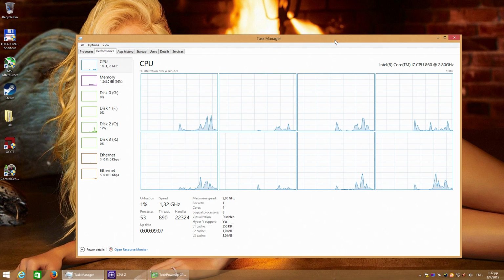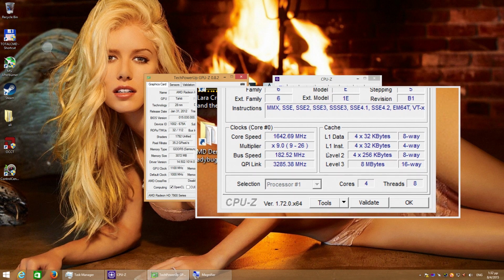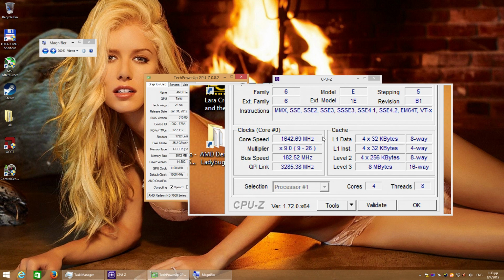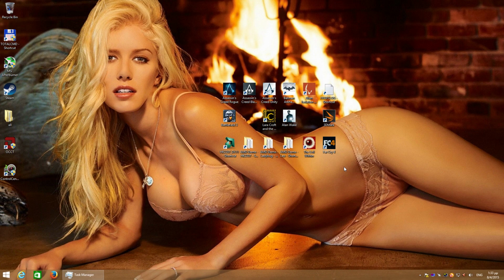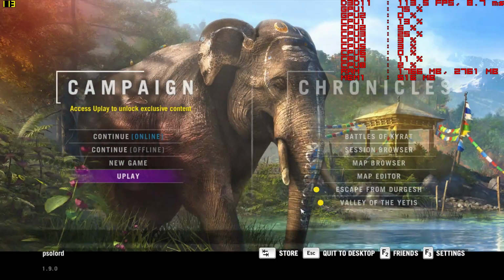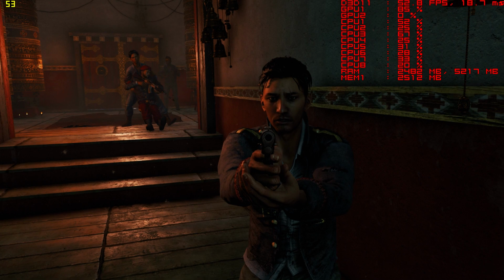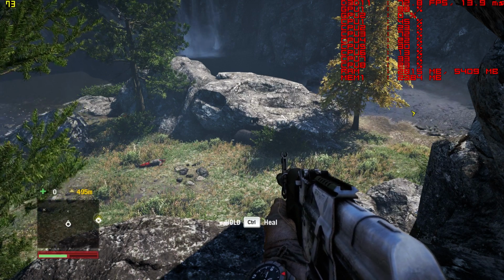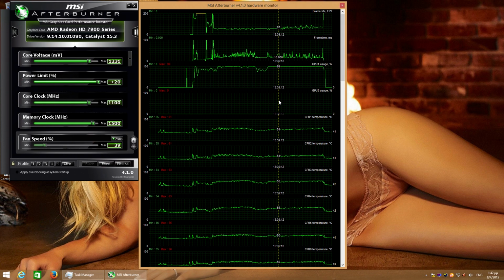Far Cry 4 1920X1080 Ultra 7950 @1.1Ghz CORE i7-860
Rig Specs:

Case: Thermaltake Armor
Mobo: MSI Big Bang Trinergy
RAM : 2X4GB G.Skill Ripjaws DDR3-2000 PC3 16000 CL 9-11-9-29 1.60v
CPU : Intel Core i7-860
CPU cooler : Noctua NH U12P SE2
GPU : 2X Gigabyte Radeon 7950 Windforce 3 rev 2.0
PSU : Enermax Galaxy 850W